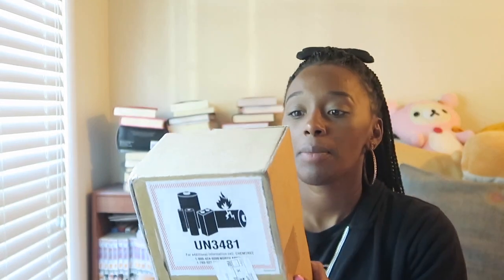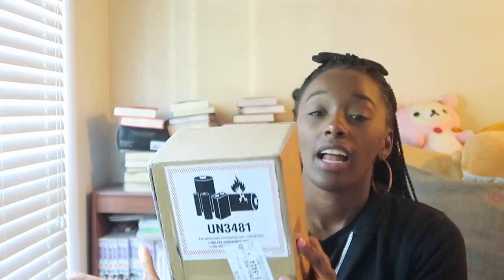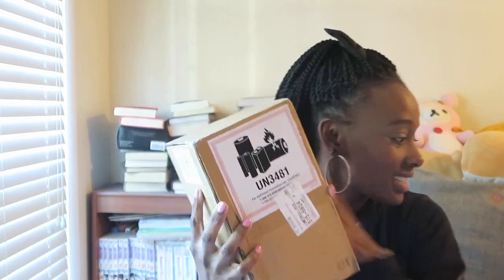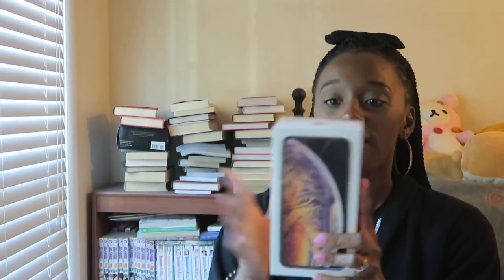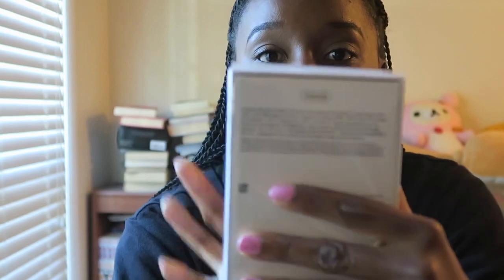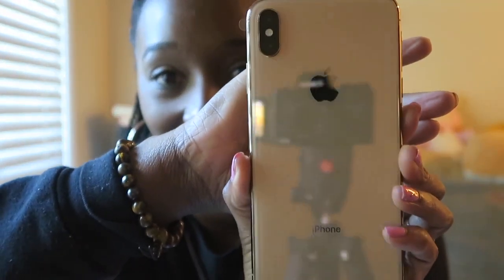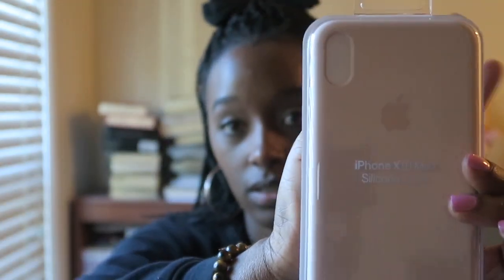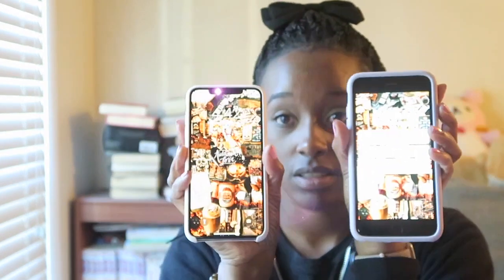Iphone XS Max Gold Unboxing!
So this time I'm back with a completely different video which is an unboxing of the new iPhone XS Max in gold. I usually don't do unboxing videos but I was so excited about this phone that I just had to do one.